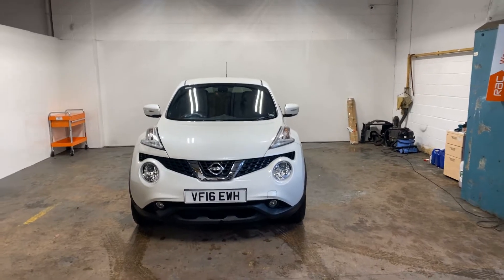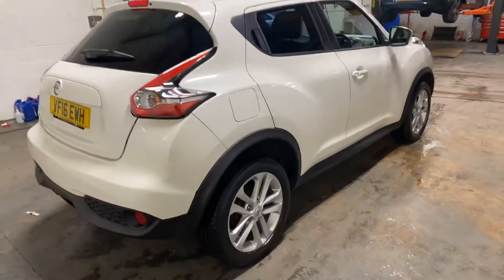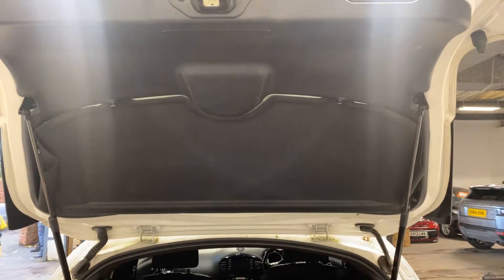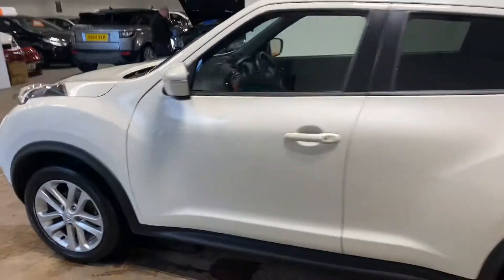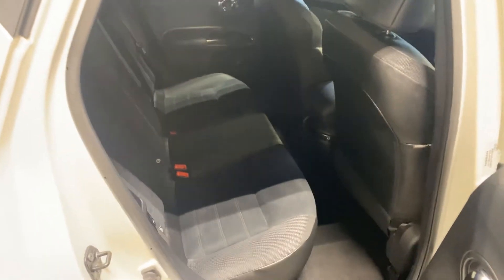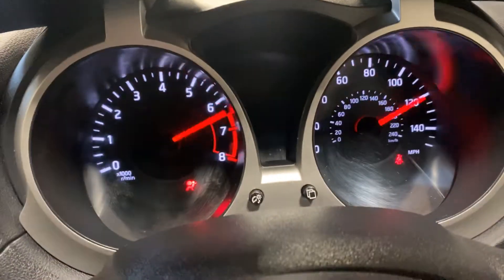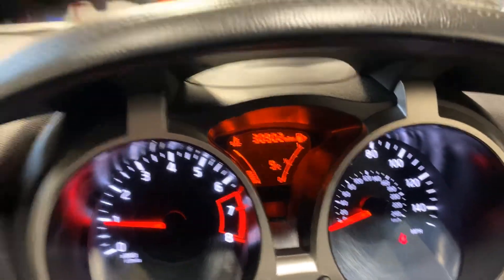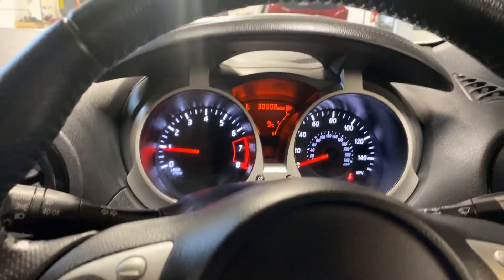26 October 2020